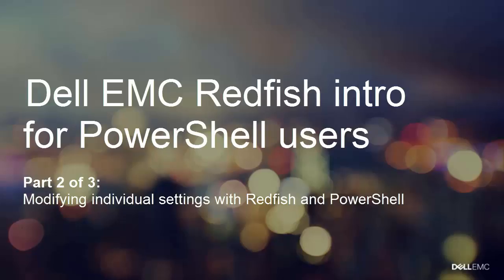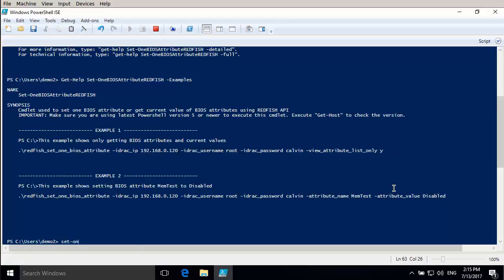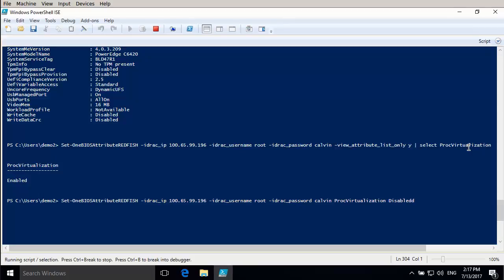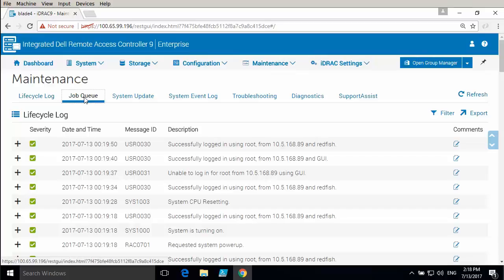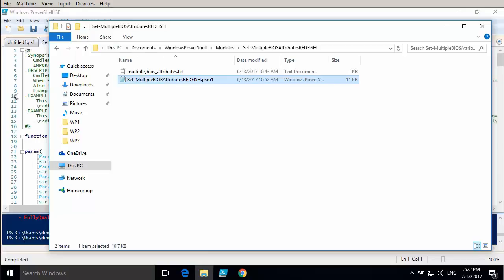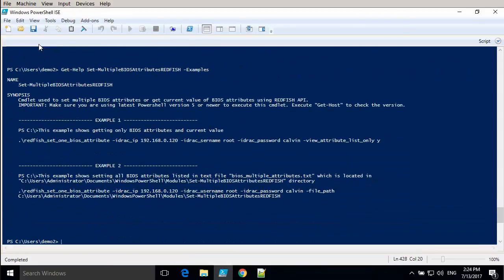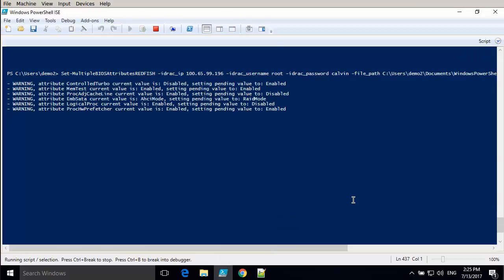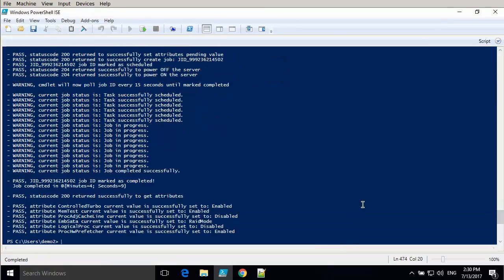iDRAC Redfish Scripting with PowerShell - Part II: Basic Server Operations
In this video, see how to use PowerShell to script basic server management functions with the iDRAC REST API with Redfish.

For more information on iDRAC REST API with Redfish, please select iDRAC9 White Papers then select Scripting and Server Configuration Profiles